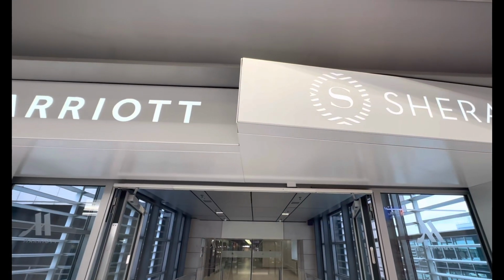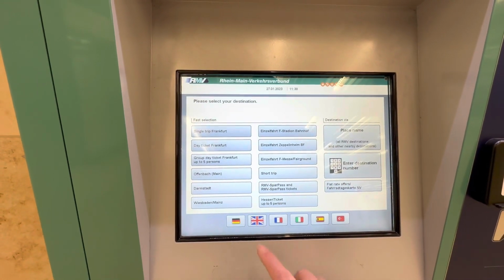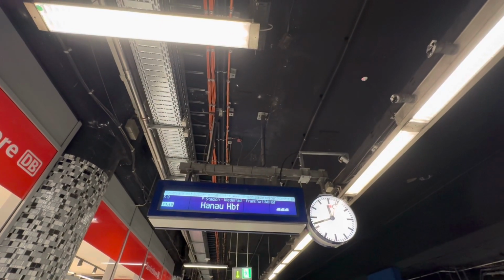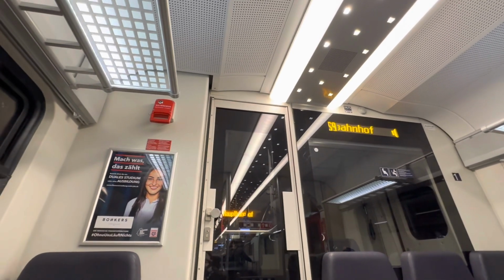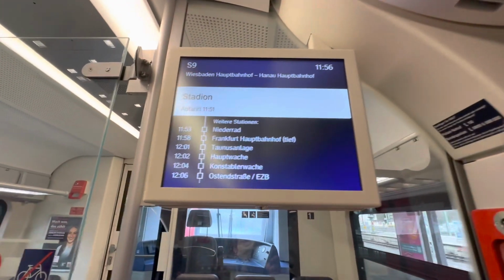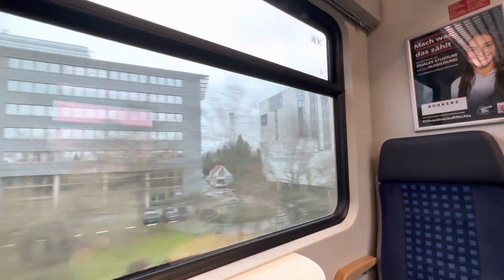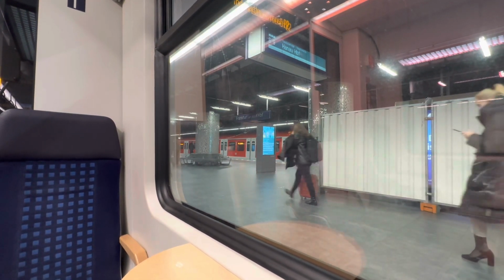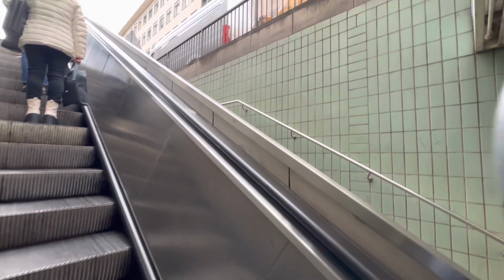How to Take the Train to Frankfurt From the Airport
In this video I show you where the Regional Train Station is located at the Frankfurt Airport, how to buy a ticket to Frankfurt, where the platform is located for these trains, and the stops the S-bahn makes. Regional trains may make fewer stops and the main train station (Hauptbahnhof) will be their end destination.

The S-8 and S-9 will stop at Gateway Gardens, the Stadium, Niederrad, the Hauptbahnof, Taunusanlage, and in this video we end at the Hauptwache, though the trains will continue and also stop at the Konstablerwache and many more til they reach their final destination like Hanau or Offenbach. The ride usually takes about 15 min. and there is usually a train every 15 min.

On the opposite platform, (tracks 2 & 3) the S-8 & S-9 from Frankfurt will stop here on their way to Wiesbaden or Mainz, as well as regional trains going farther.